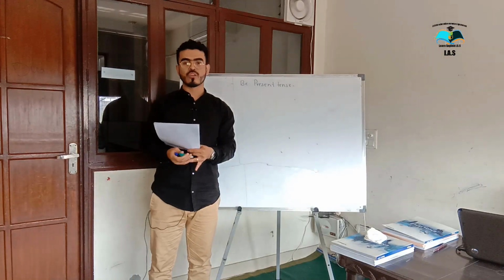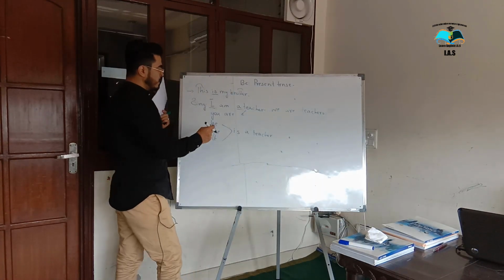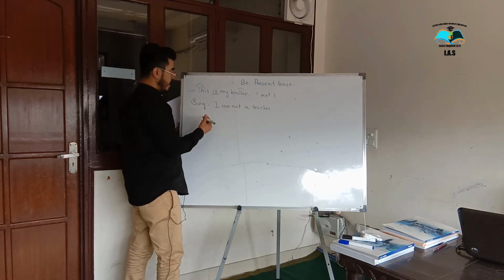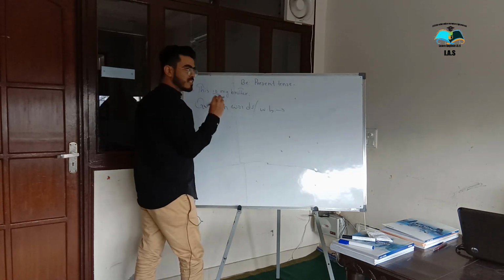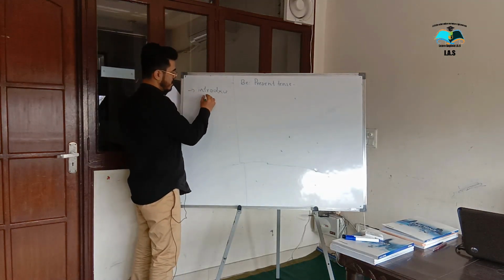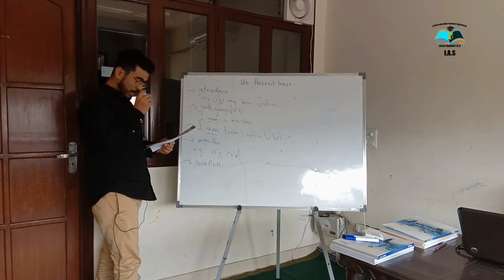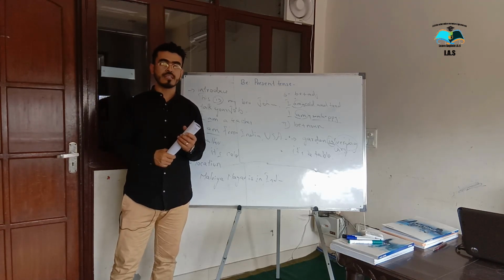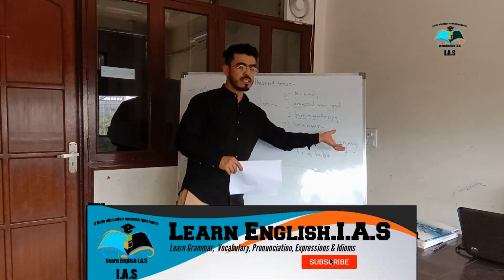Simple Present Tense with Be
Simple Preset Tense with be
In the video you will learn simple present tense form, structure with Be, and usage of simple present tense.
For the second Part of Simple present tense please wait for my next video, if you like to have the book with excises please write in the comment section and post your email.